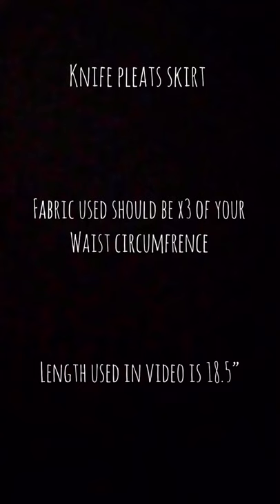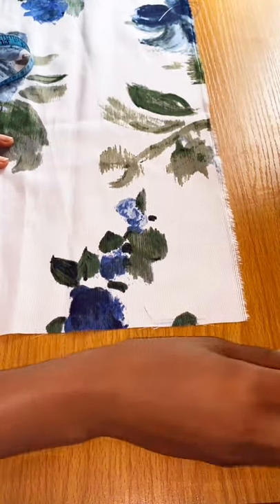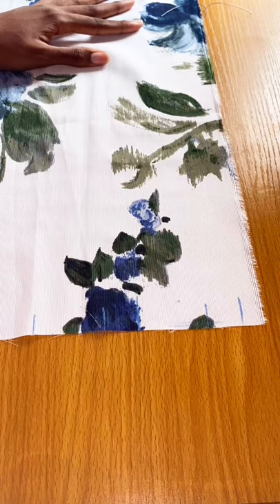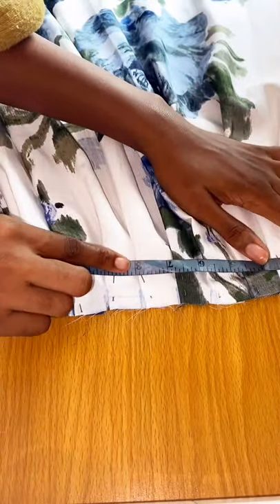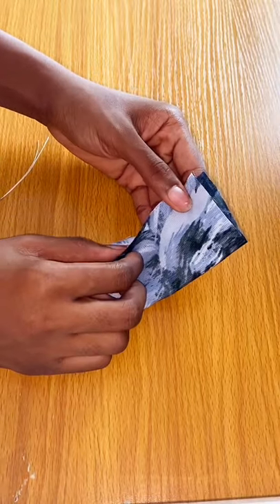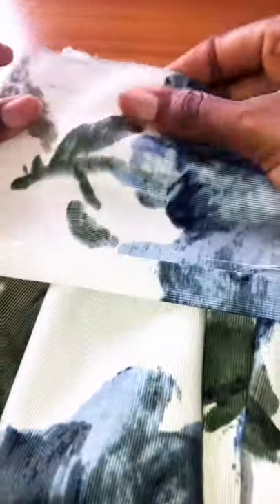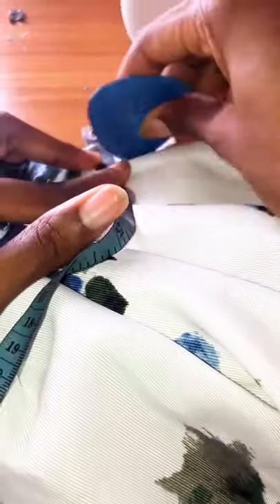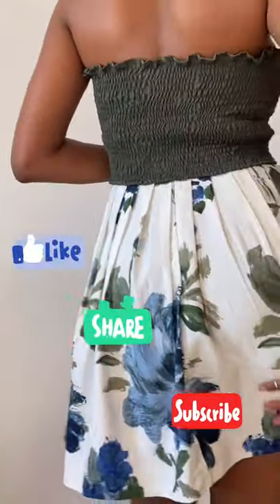Knife pleats mini skirt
Sewing tutorial on how to sew a knife pleated skirt

🔴 *** MY PRODUCTS ***
Pleated skirt

• Sewing
• Pleated
• Skirt
• Tutorial
• Pleats

Musician:@iksonofficial